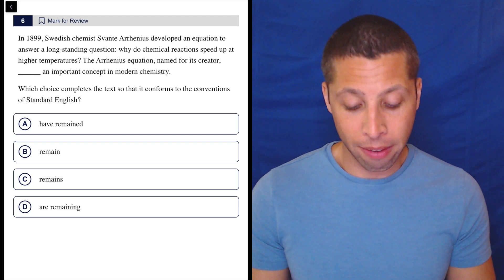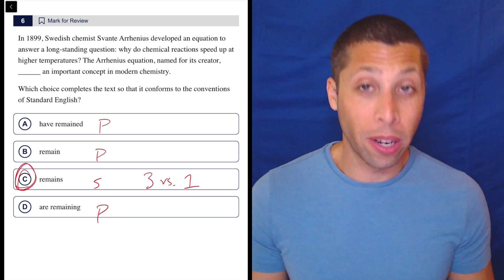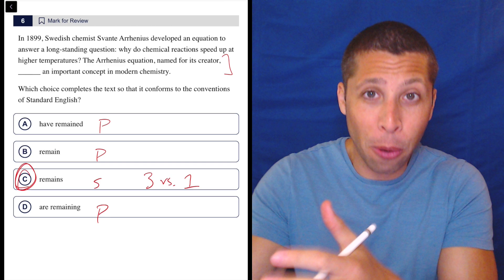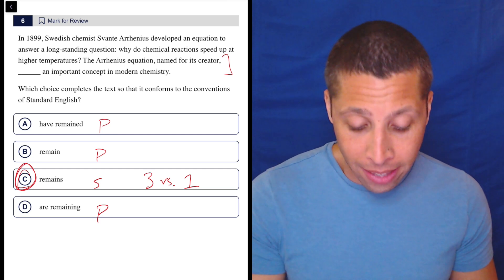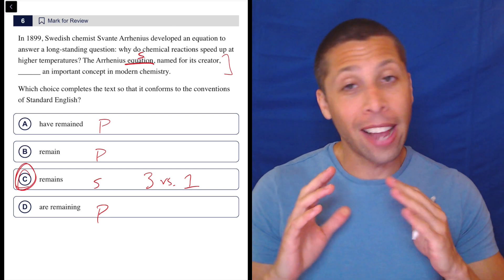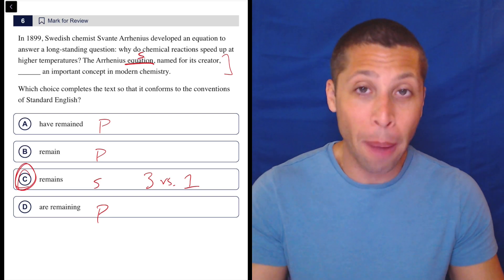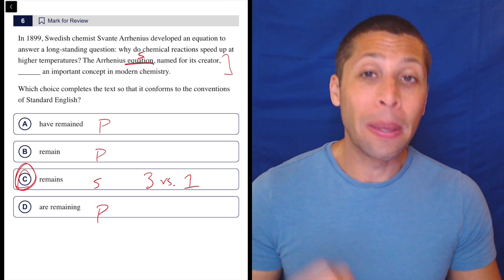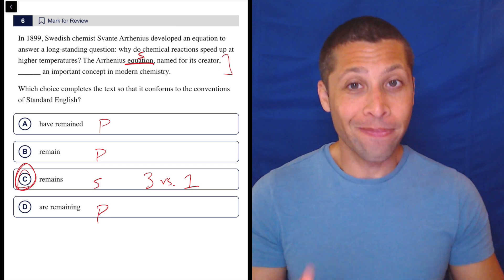Grammar 8 Exercise, Qn. 6 (SAT Question Bank 81ac953e)